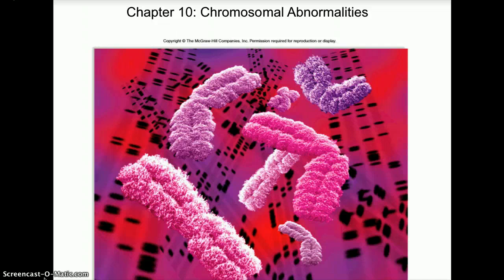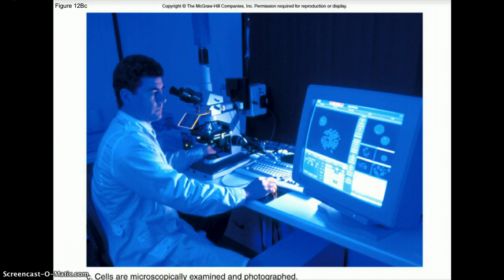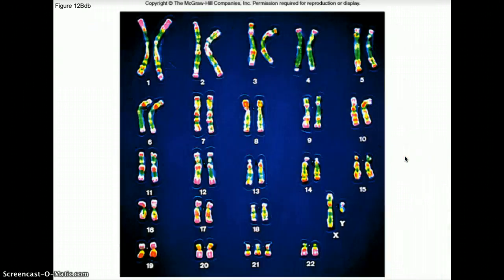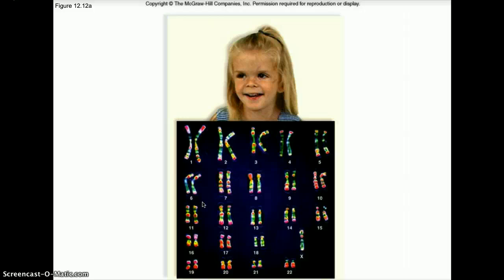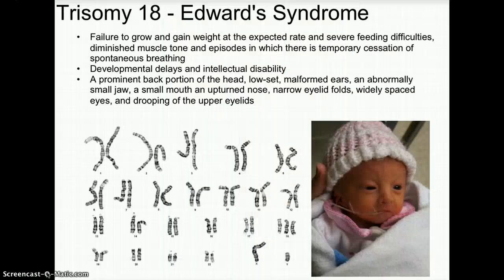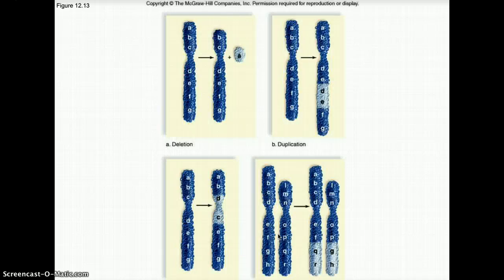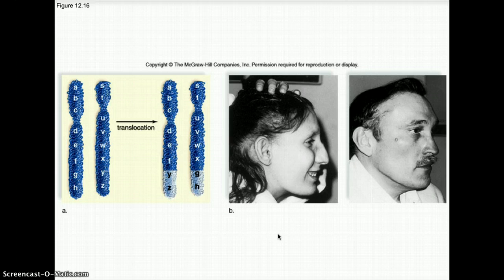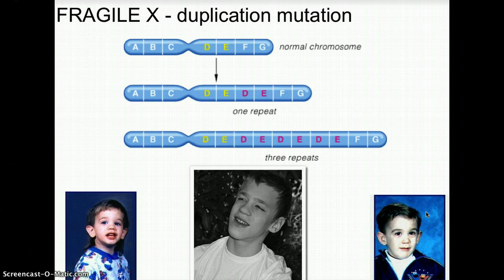Ch 10 Lecture Chromosome Abnormalities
Section 10.6 Changes in Chromosome Number and Structure